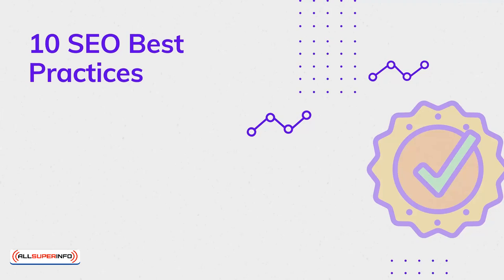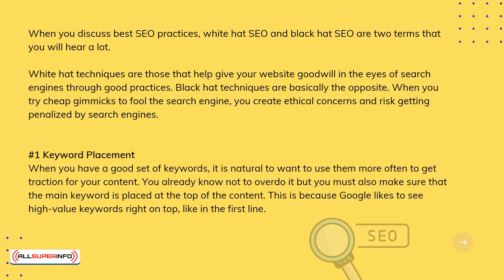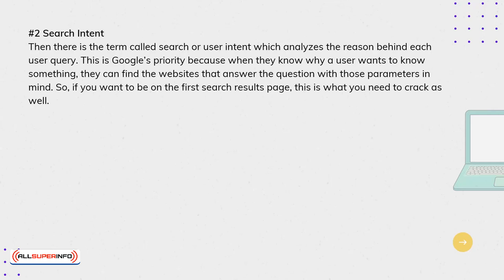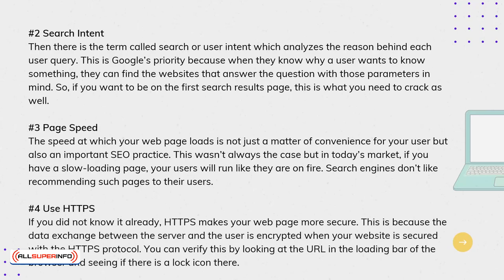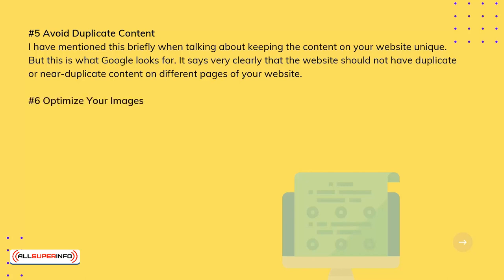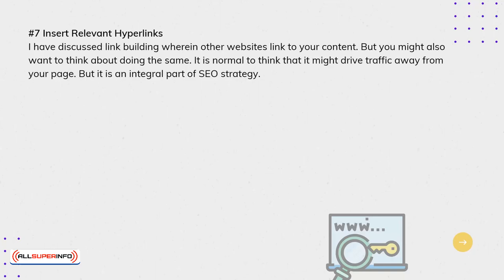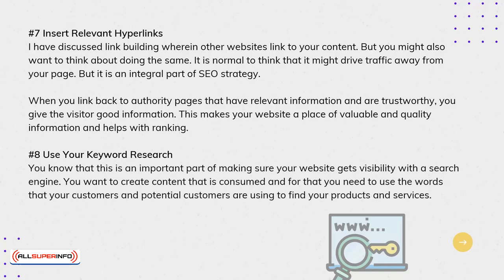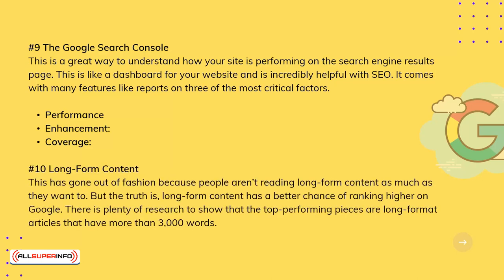7 10 SEO Best Practices